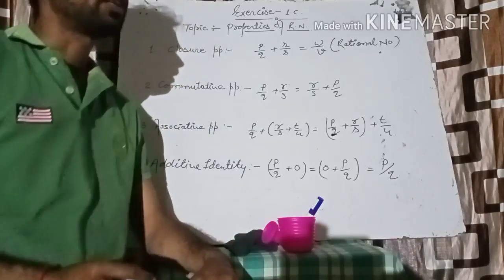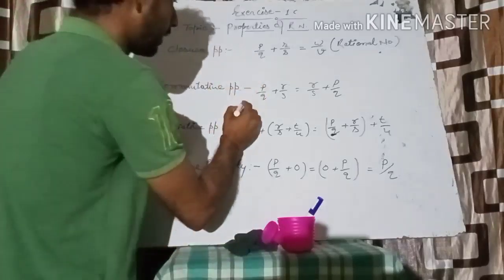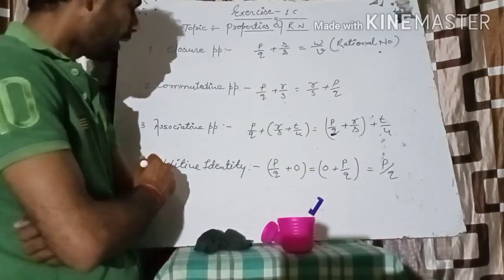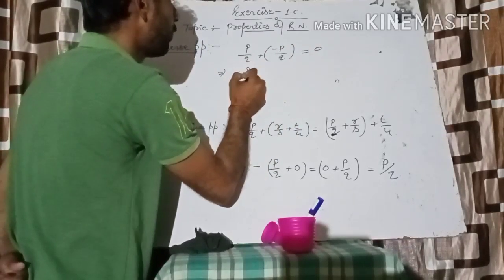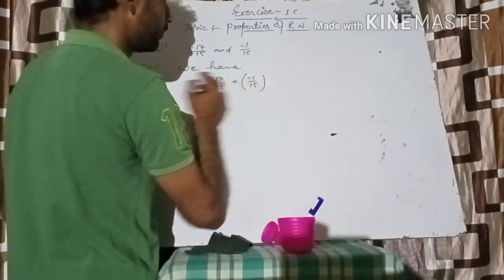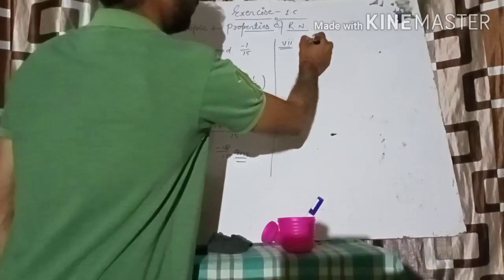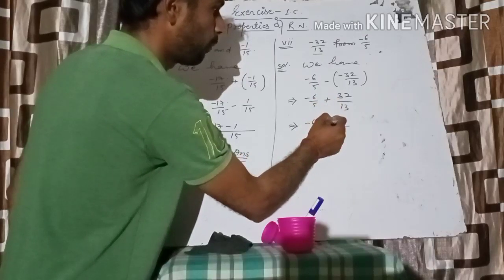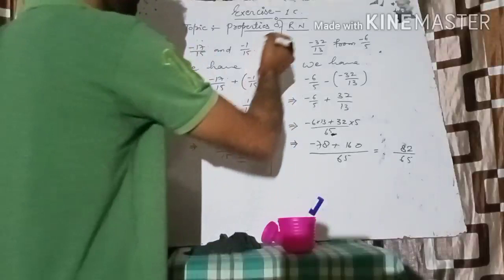Exercise 1.c part (1)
Addition and subtraction of rational number.